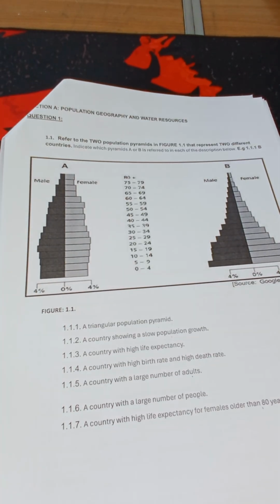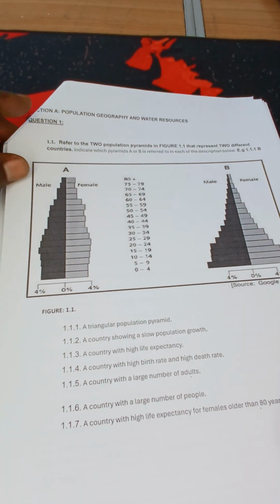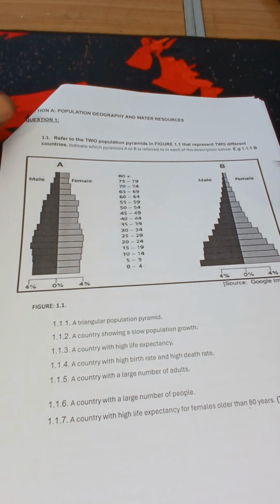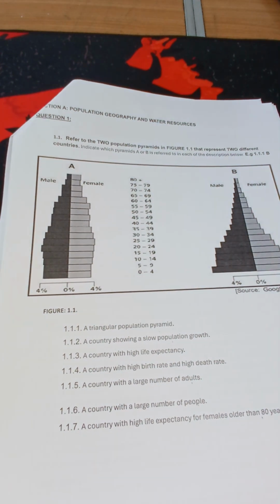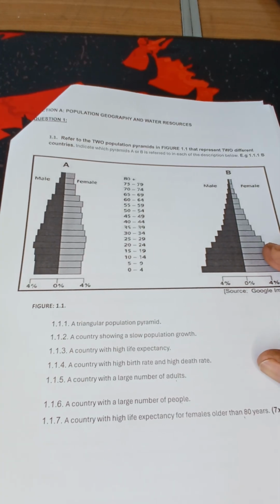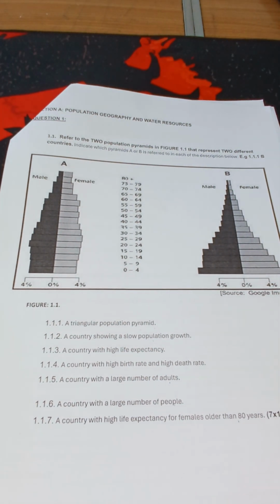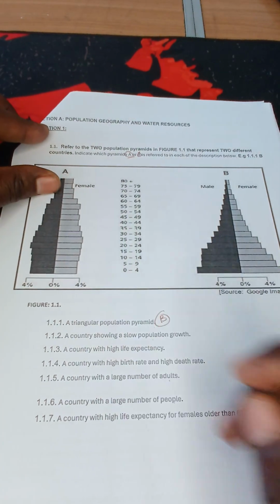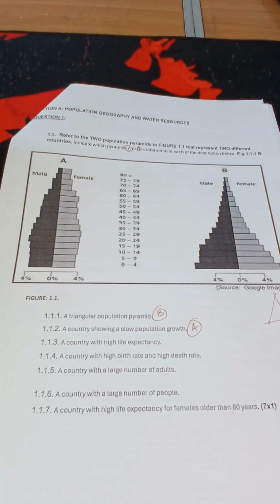Grade 10 Population Revision (Population pyramids)